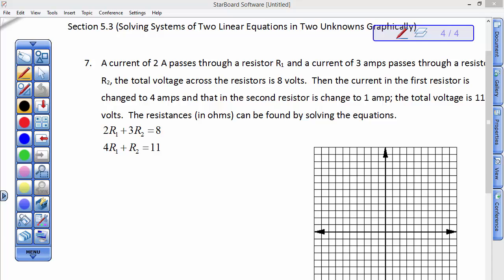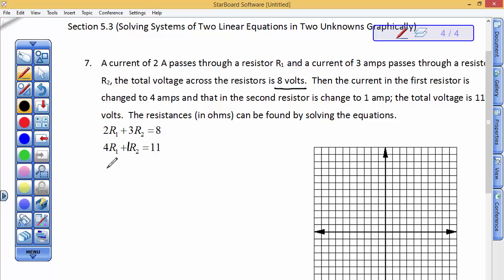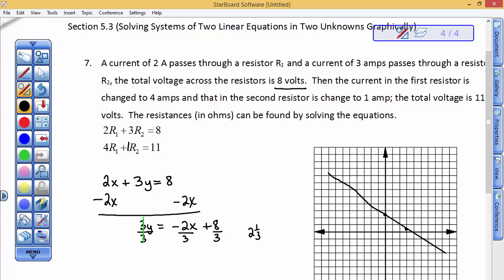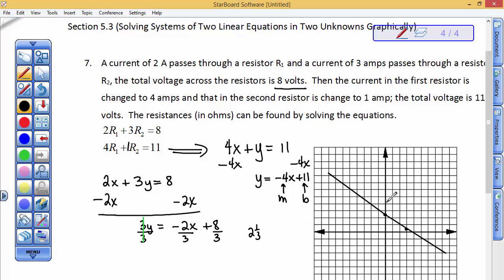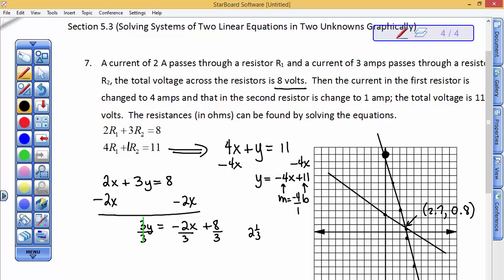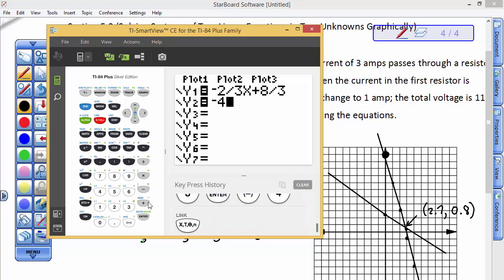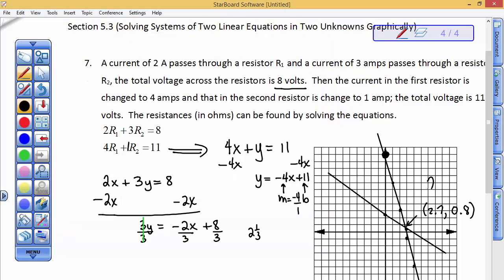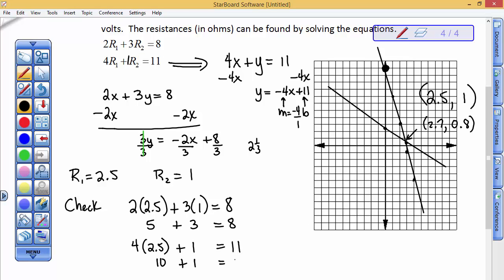Applied Algebra/Trigonometry II Ch.5.3C.fix